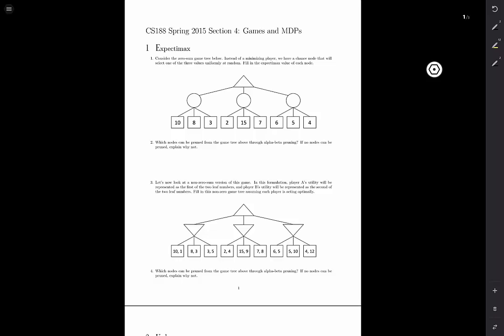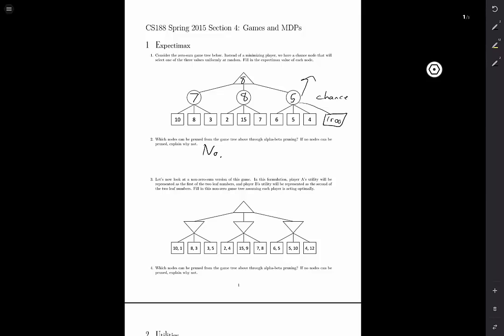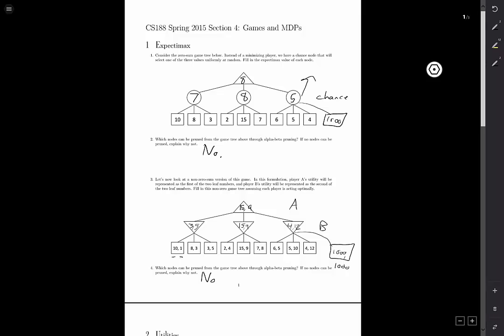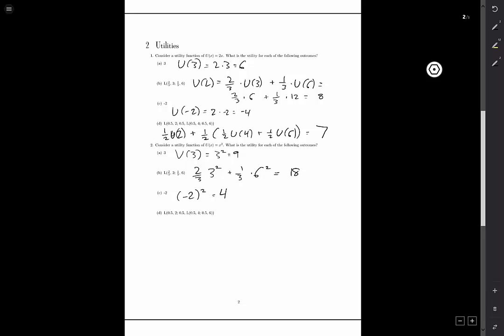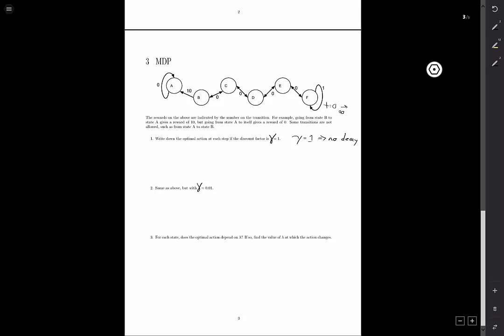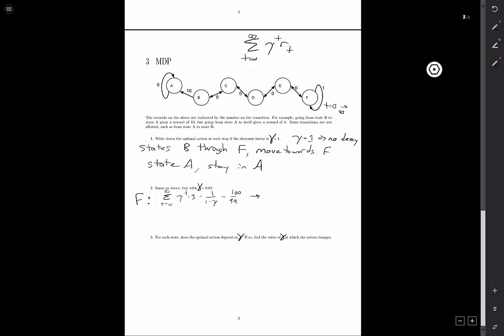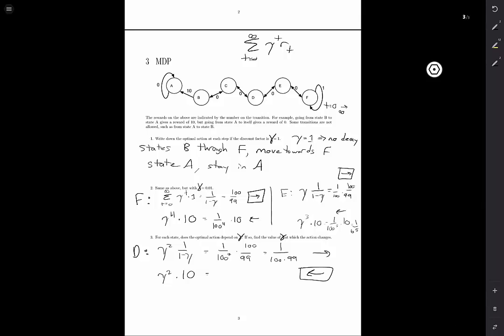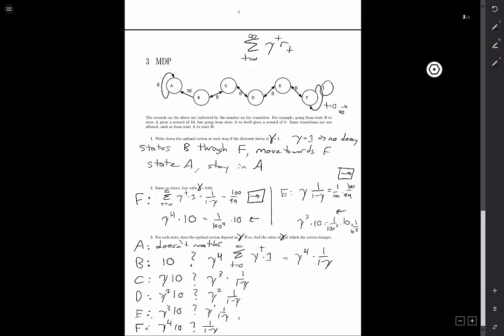Spring 2016 Section 4 (Games + MDPs) Solutions